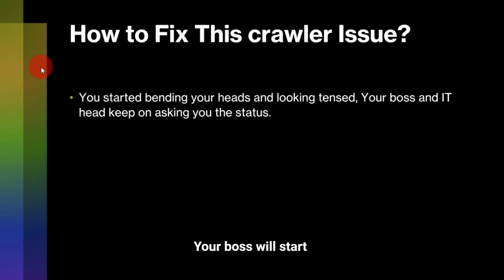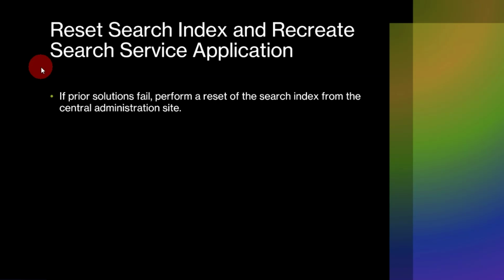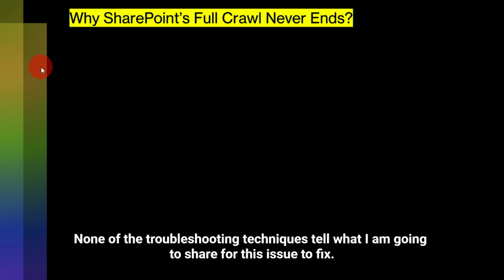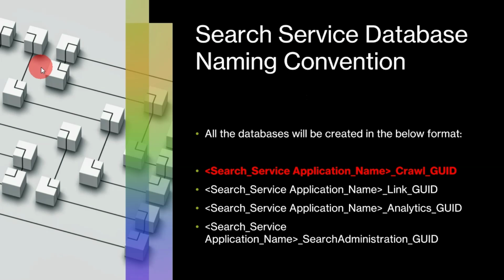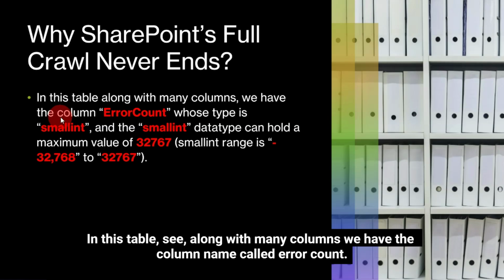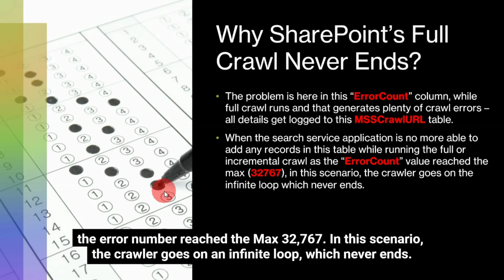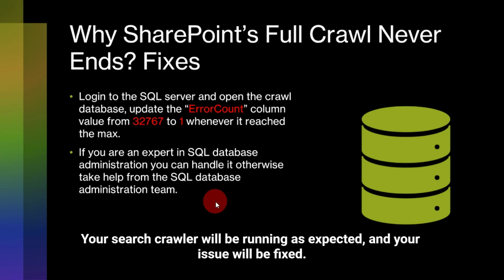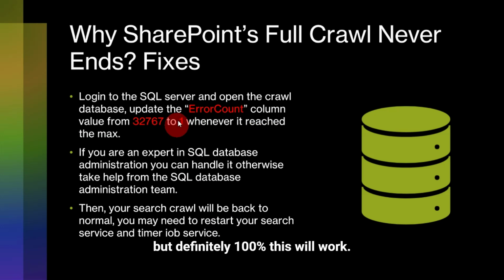How to Fix SharePoint Full Crawl Stuck in Endless Loop | Troubleshooting for SharePoint 2019, 2016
Are you dealing with a SharePoint full crawl that’s stuck or running endlessly? In this comprehensive SharePoint tutorial, learn how to troubleshoot and resolve the full crawl issue to improve your SharePoint search functionality. Whether you're using SharePoint 2019, SharePoint 2016, or SharePoint 2013, this video provides step-by-step solutions to fix the SharePoint search crawler stuck in an infinite loop.

This Tutorial will guide you through the main causes, the role of the SharePoint search service database, and proven methods to resolve crawl errors, ensuring your SharePoint search operates smoothly again.

🔍 Key Points Covered in This Video:

⚙️ Understand Why SharePoint Full Crawl Gets Stuck: Discover common causes and why the crawl job may run in an infinite loop.

📋 How to Check Crawl Logs: Learn how to analyze SharePoint crawl logs to identify and fix search crawl errors.

📂 Optimize Large Lists: Improve SharePoint performance by managing large lists that may be causing crawl delays.

💾 Database Solutions: Find out which databases support the SharePoint search service and how to address database-related issues.

🛠️ Fix Full Crawl in SharePoint 2019, 2016, and 2013: Solutions that apply across multiple SharePoint versions.

💡 By following this video, you'll be able to ensure a faster, more efficient SharePoint search process, enhance your SharePoint on-premises performance, and keep your search functionality in top shape. Don’t let your SharePoint search crawler run endlessly—solve the problem today!